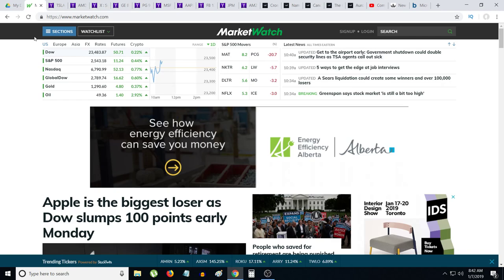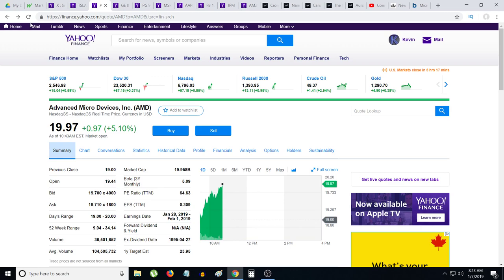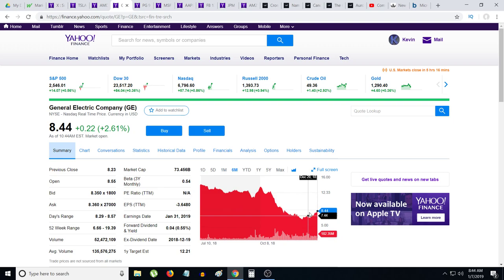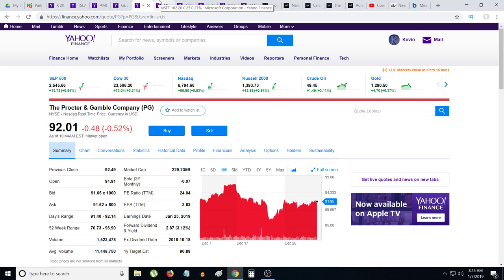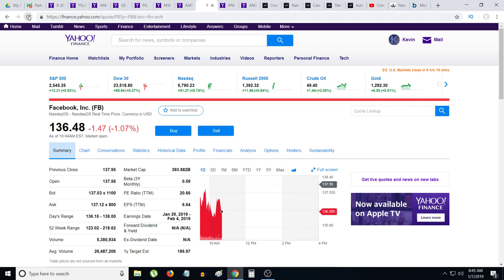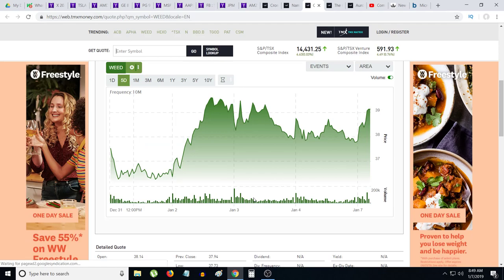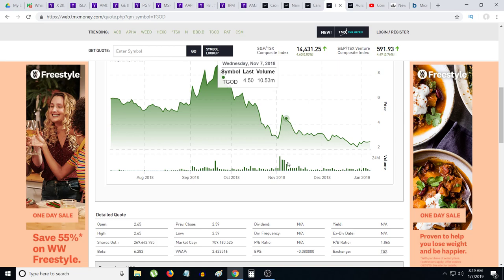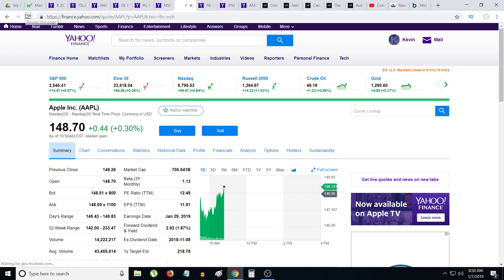I Bought 10,000 dollars of US steel stock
Join my stock membership group .

The Warren Buffett Way book